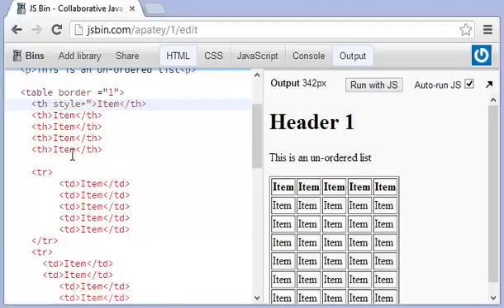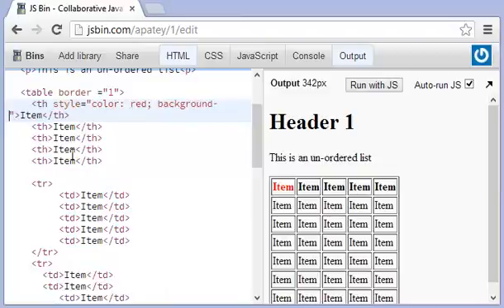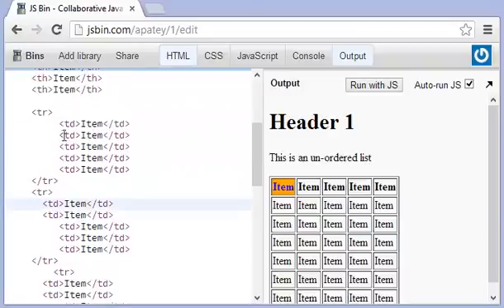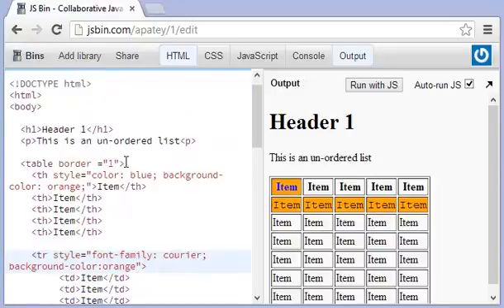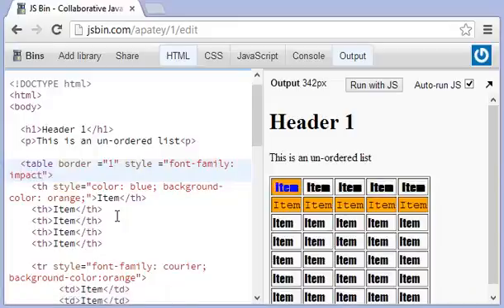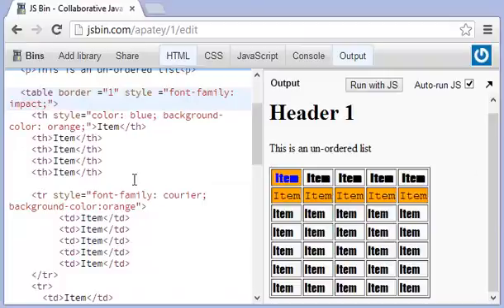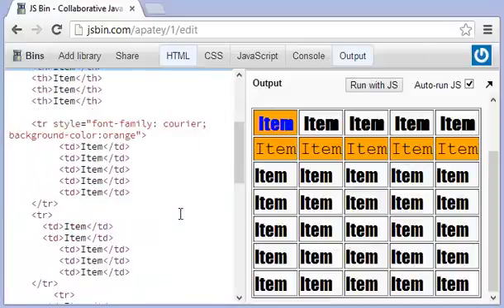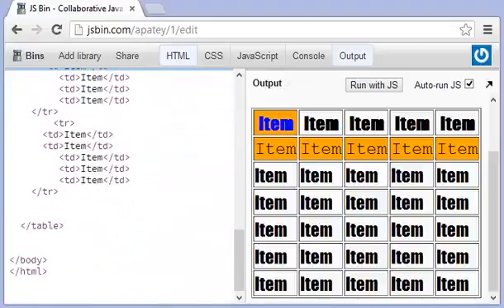15 Playing around with styles 0634